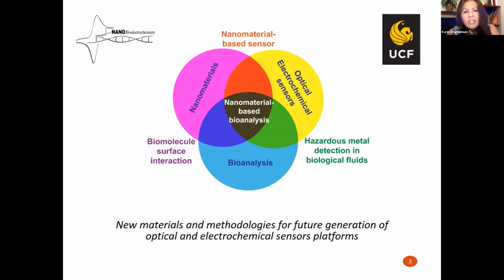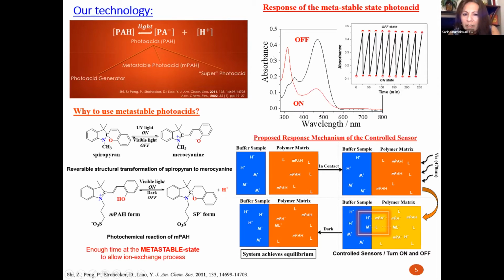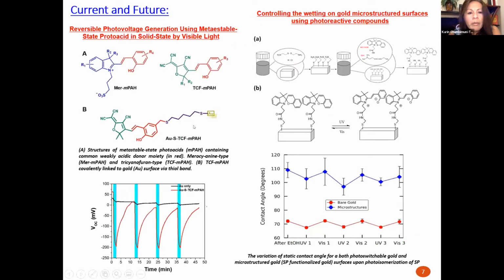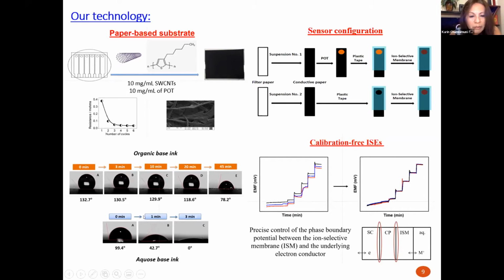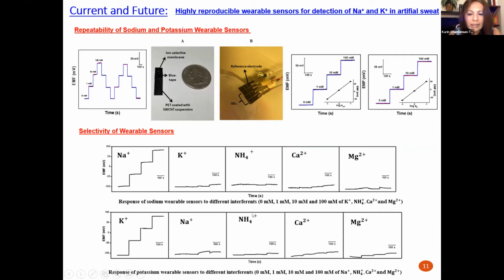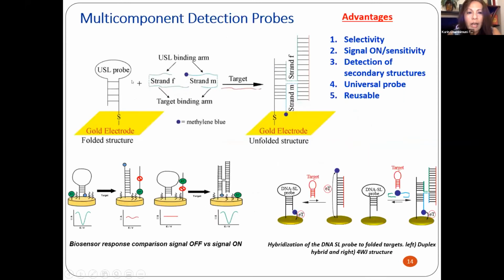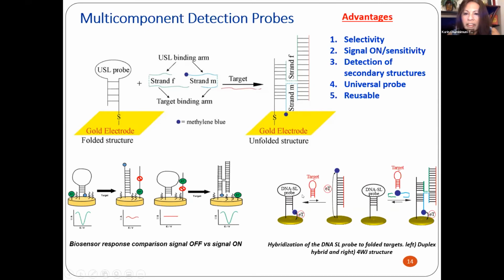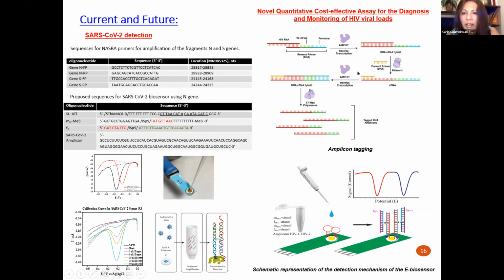Karin Chumbimuni-Torres, Ph.D., UCF Department of Chemistry – July 23, 2021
Guest Karin Chumbimuni-Torres, Ph.D., presents “Chemical Sensors for Biological Applications,” overviewing her work to develop electrochemical and optical sensors to advance the future generation of chemical sensors and their ability to detect nucleic acids and biological ions. She shows the advances in virus, bacteria and microRNA detections towards point-of-care analysis and ion detection towards wearable sensors. Zoom-cast July 23, 2021. Produced by the College of Engineering and Computer Science, University of Central Florida, Orlando.